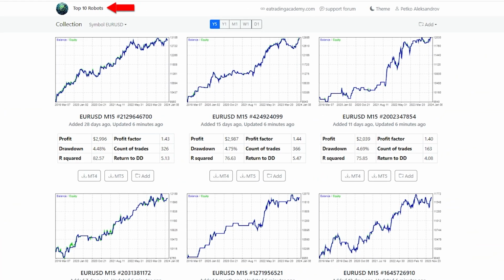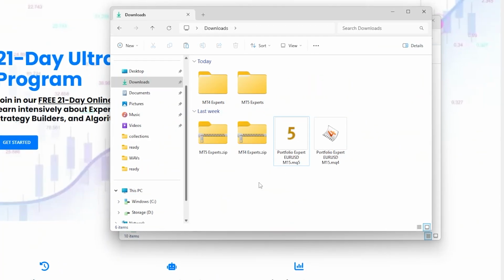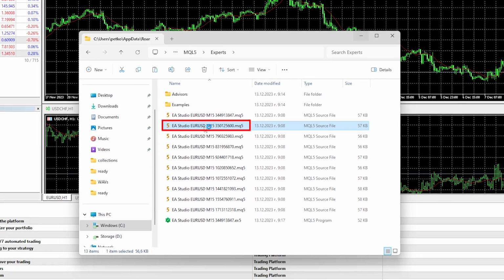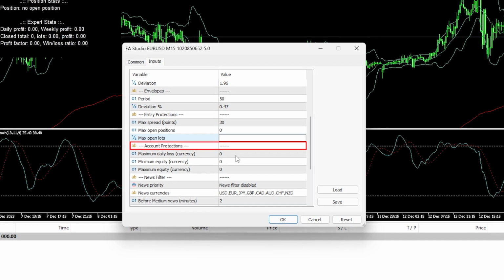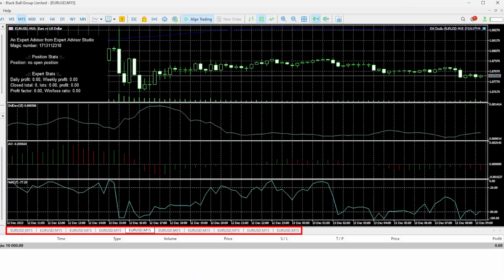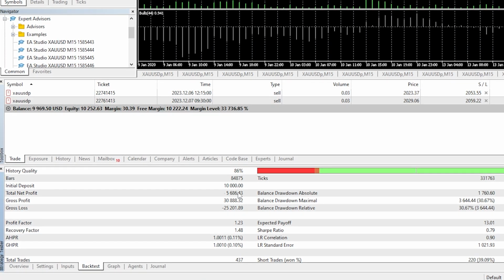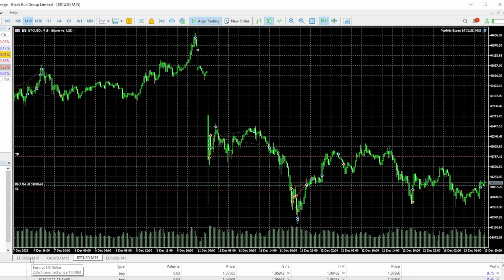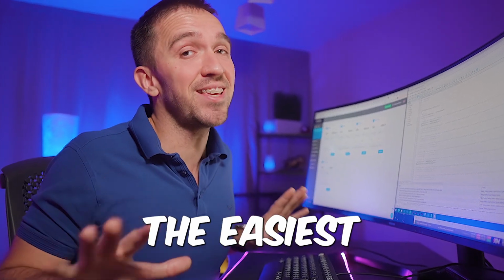Top 10 EAs // Complete Guide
✨ Learn how to trade with Robots.

In this video, you will see:
✔️ Our Brand New App where you can select the best performing EAs at any given moment
✔️ The entire process: From testing the EAs, to downloading and installing  them onto your charts and trading them live
✔️ Download each individual EA, or create your own portfolio of robots

⚠️Do your due diligence about which Robot or strategy you will use for trading.

CFDs are complex instruments and come with a high risk of losing money rapidly due to leverage. You should consider whether you understand how CFDs work and whether you can afford to take the high risk of losing your money.